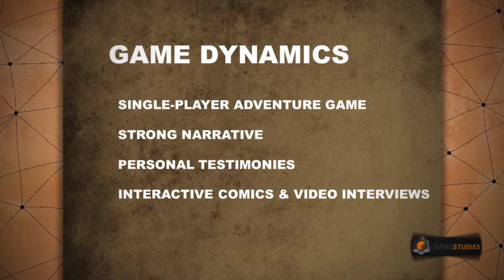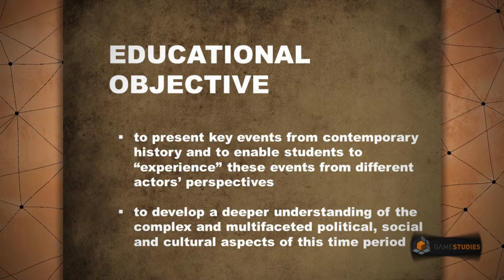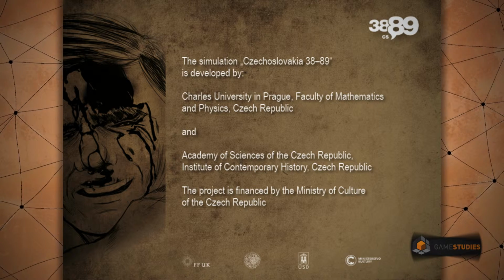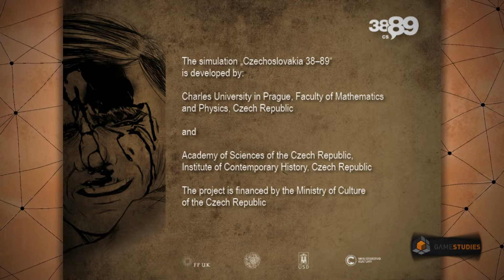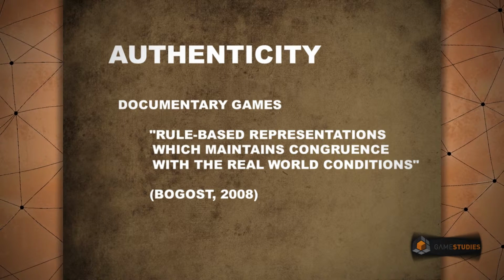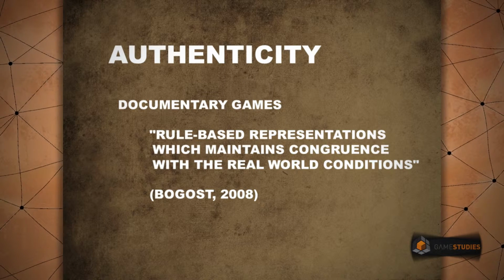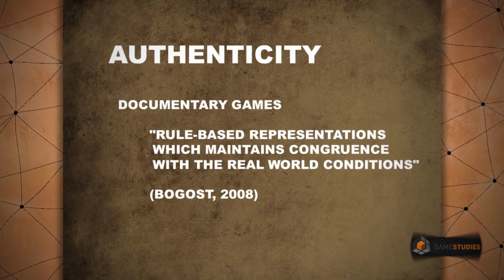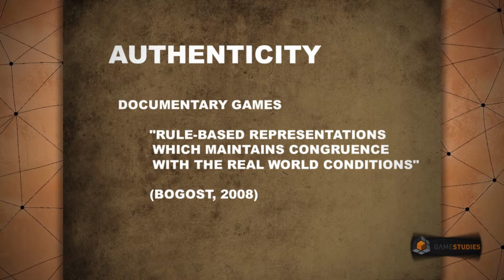CEEGS 2014 - Czechoslovakia 38-39 (Vít Šisler, Cyril Brom, Jakub Gemrot)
Design and Implementation Challenges of a Serious Game on Contemporary History.